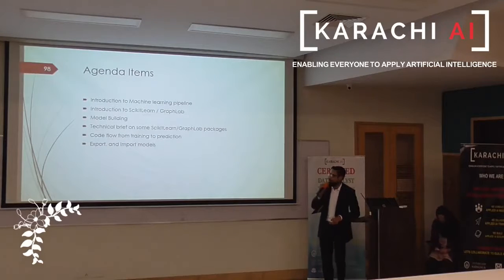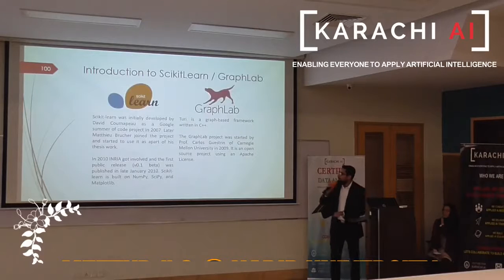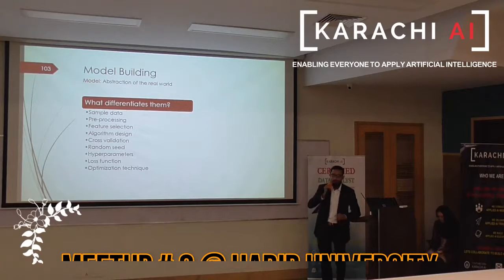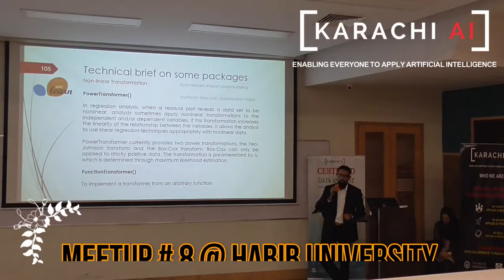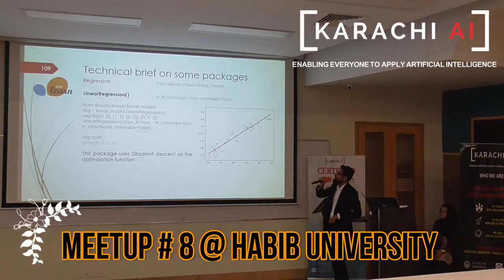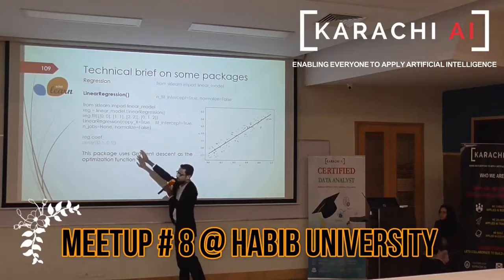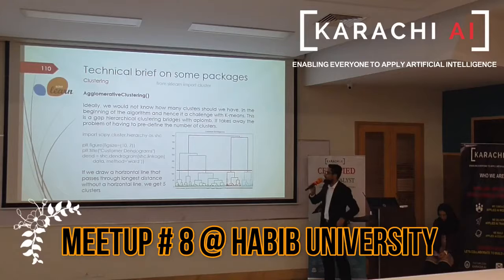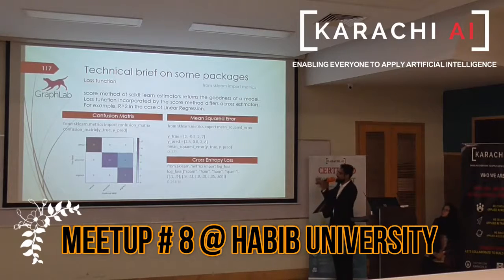Karachi AI : Meetup 8 - MACHINE LEARNING IN SCIKIT LEARN PYTHON - DANISH HAROON (URDU/HINDI) - PYCON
1. Shoaib Zafar @ VentureDive

Serving in VentureDive as a Software Engineering Lead
Has about 8 years of experience in the field with Python
Currently working with Google Cloud Platform team on
Open source project called Apache Beam as a contributor.

Topic: DATA PIPELINING/STREAMING WITH PYTHON

2. Muhammad Naufil @ Islam360 & Rehan Allahwala

Working with Rehan Allah Wala to invent Pakistan’s First
AI Personal Assistant competitive to Siri/Alexa/Google.
Also developed Google Action / Chatbot in Islam360
Secured 3rd position in Project Competition at Secure and Private AI Scholarship Challenge.

Topic: SPEECH RECOGNITION APPLICATIONS WITH PYTHON

3. Taha Anwar @ Bleed-AI & Ex. EDVON Robotics

Currently working with OpenCV team as CV Contractor
He is also the Founder of Bleed AI. He Regularly
Coaches computer vision techniques. His experience includes his association with Edvon Robotics

Topic: COMPUTER VISION APPLICATIONS WITH PYTHON

4. Dr. Tafseer Ahmed @ Mohammad Ali Jinnah University, Karachi

20 Years of versatile teaching experience at notable
Academic Institutions. Actively working on computational linguistics, text mining and machine learning. He was co-PI of the DAAD, German funded project “Urdu TTS”.

Topic: NATURAL LANGUAGE PROCESSING WITH PYTHON

5. Rayan Isran @ SZABIST & Avery Dennison

Mechatronics Engineering graduate, and active Lab
Engineer at SZABIST Lab. He has also served as
Technical Engineer @ Avery Dennison. He gained his
Major experience in viz as Programmer Analyst at Elite.

Topic: DATA VISUALIZATION WITH PYTHON

6. Danish Haroon @ K-Electric

Currently serving as Manager Analytics at K-Electric, and Ex-Data Scientist at QorData, has 5 years experience of applying data sciences within the realms of energy, retail, and banking. An author of book on Python ML Applications

Topic: MACHINE LEARNING WITH SKLEARN IN PYTHON

7. Samar Haider @ University of Southern California

He is a Fulbright Scholar at the University of Southern California. He also serves as president of GRIDS, the University’s student data science organization. He was part of Fast.AI's pioneer DL class as first Intl. fellow

Topic: DEEP LEARNING WITH PYTHON IN LOW-RESOURCE

8. Syed Danyal Khaliq @ TPL Corp

Currently serving TPL corporation and A Dell EMC Certified Data Scientist. Has 9 Years with Software & Services Industry In Dev, Support and Data Science domains having worked with some prominent names

Topic: INTERPRETING & EVALUATING ML MODELS

9. Baqar Abbas Jafri @ InvestorsLounge.com

He is a Data Scientist and Co-founder at Finox Private Limited, an award-winning Fintech startup, providing financial data solutions to local and international clients. He holds over 12 years of experience in financial markets and data—driven financial journalism. One of the firm’s key projects is “InvestorsLounge.com”, Pakistan’s top financial analytics portal.

Topic: DEVELOPING ROBUST MODELS WITH FINANCIAL DATA

10. Dr. Noman Islam @ PIAIC & AIFD Iqra University

Noman is a research fellow, with core focus on academic inclusion for AI. He is a renowned for his services with PIAIC and Iqra University as Associate Professor and Head of Computer Science. He is a co-author of more than 50 Papers with countless citations for his work.

Topic: DATA WRANGLING USING PANDAS/NUMPY

11. Rahim Rasool @ Data Science Dojo

Rahim has been working as a Data Science Trainee at Data Science Dojo. He possess string interest in machine learning, astronomy and history. He has worked on various ML projects ranging from healthcare analytics, robotics and policy analytics.

Topic: FEATURE ENGINEERING WITH FEATURE TOOLS